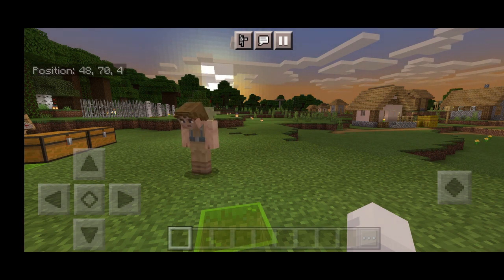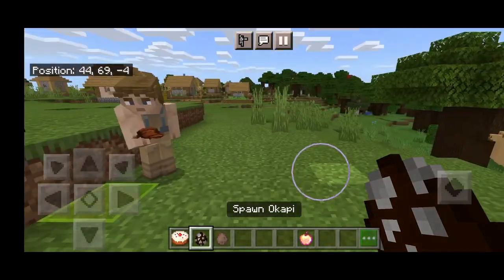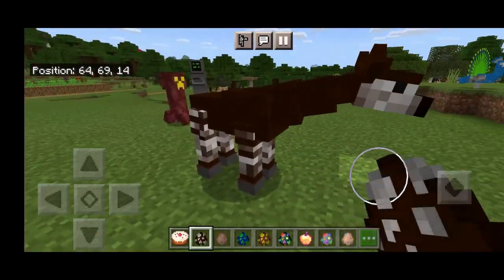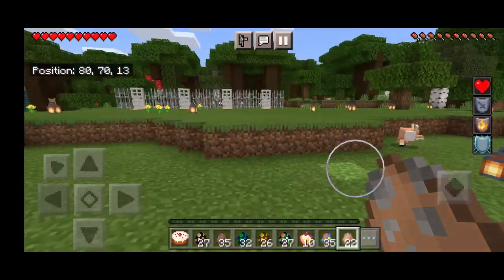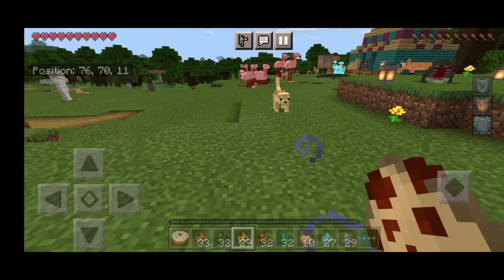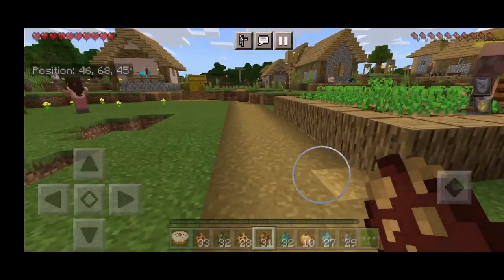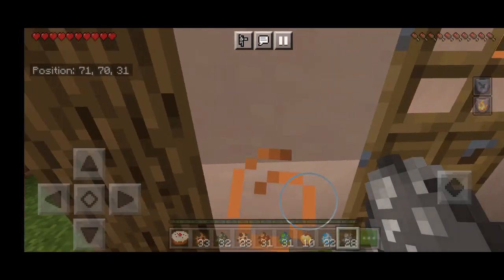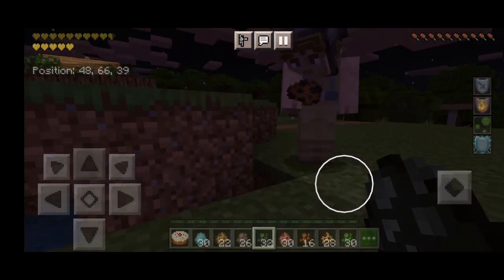Minecraft Let's Play - Animal Zoo Mod (2) - My Zoo Tutorial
A follow up to Animal zoo mods. We encountered some pretty strange animals, also a Egyptian Mummy and a Nether Creeper.2

Mod Credit
ZooCraft Addon JEBR_Gaming

Music Outro Intro
Audiotronix
The Fat Rat

Skin Credit
Star Wars Free Minecraft PE Skins